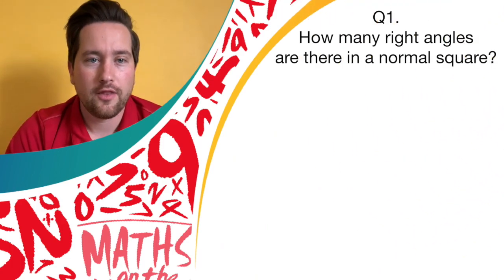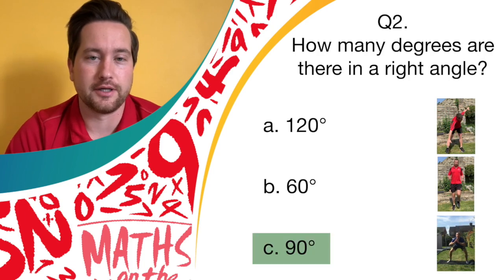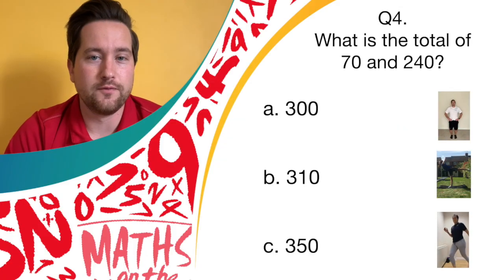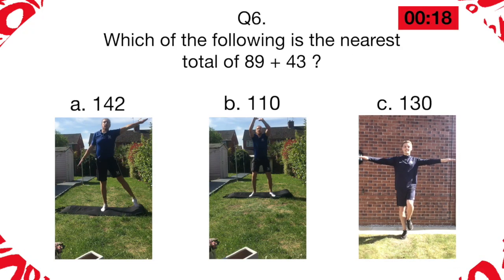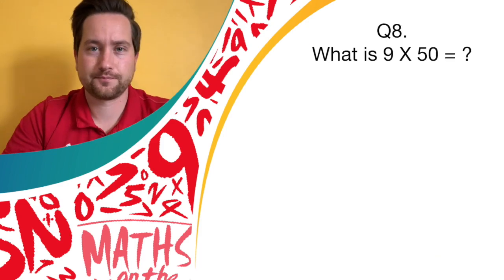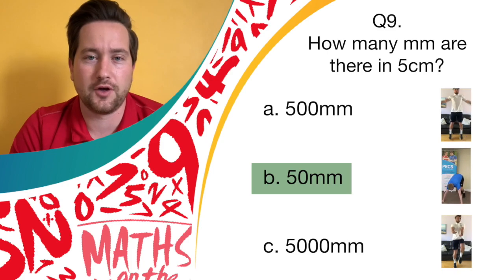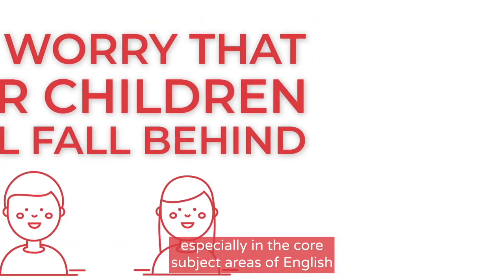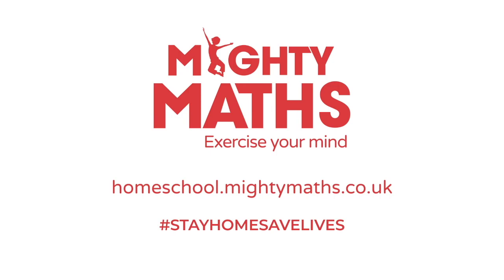Maths on the Move LIVE - Year 3 - Quiz 2 - Direct Sports Pro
Join us today at 11am for Year 3's Maths on the Move active maths quiz with Marc at Direct Sports Pro. Show us your moves! 🏃‍♀️🤸🏃‍♂️